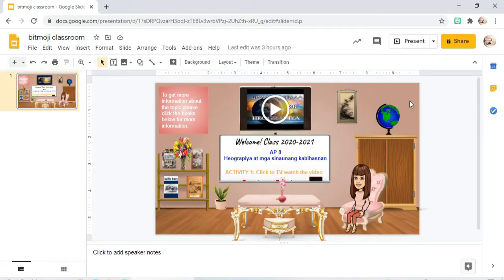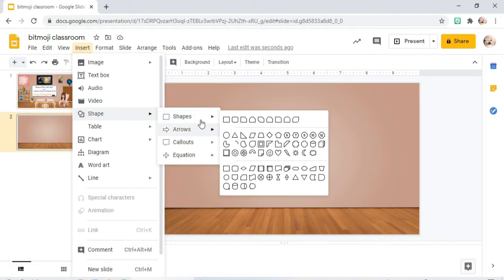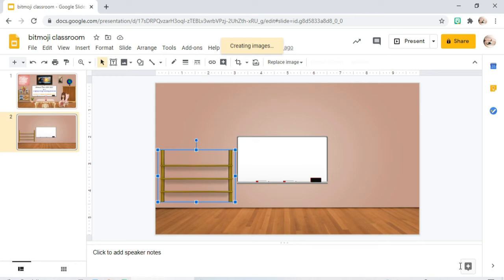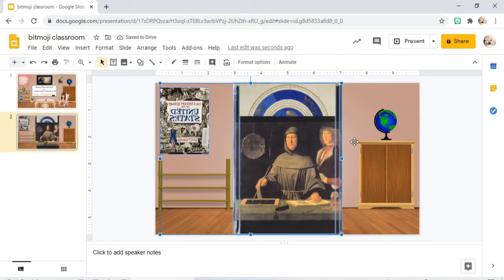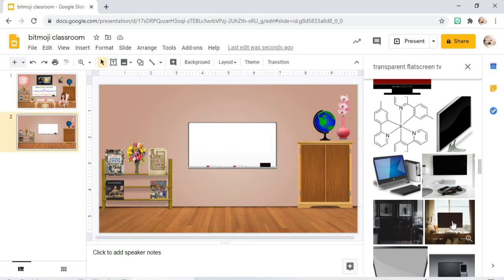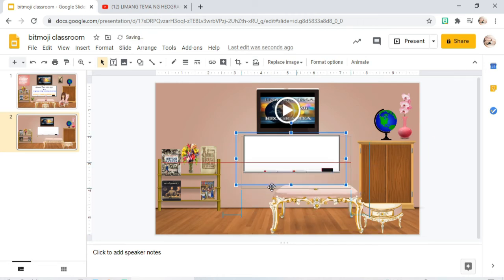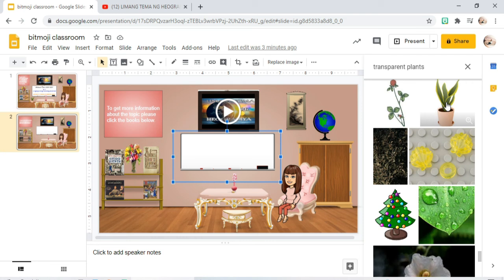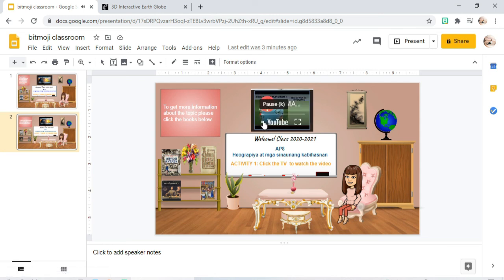Create an Interactive Classroom with Google slides and bitmoji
virtual classroom

Create your own interactive classroom using Google slides with your Bitmoji.